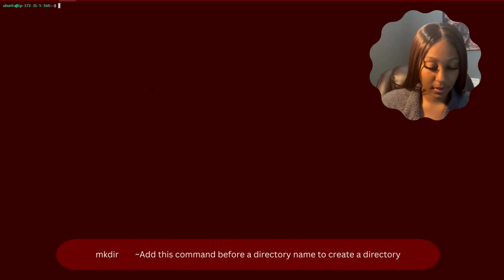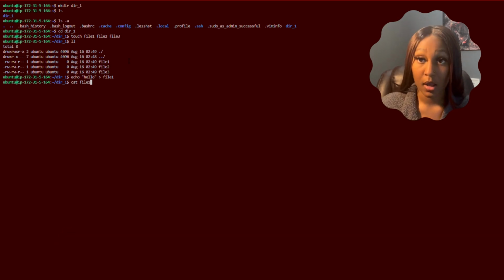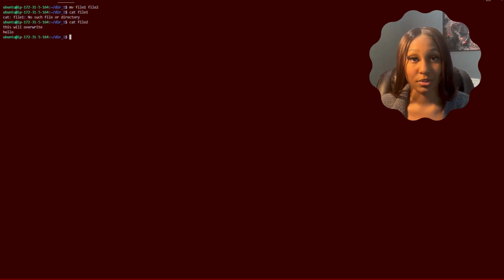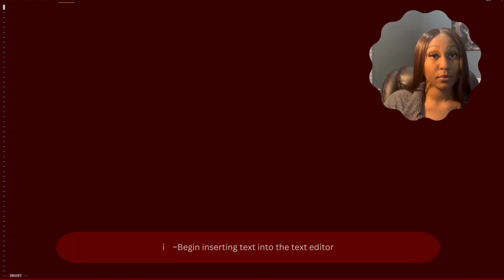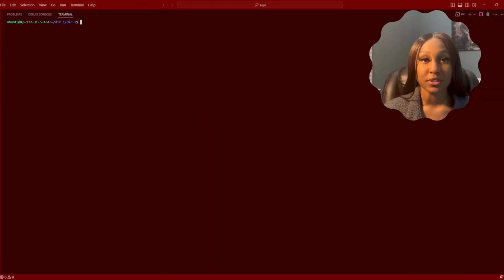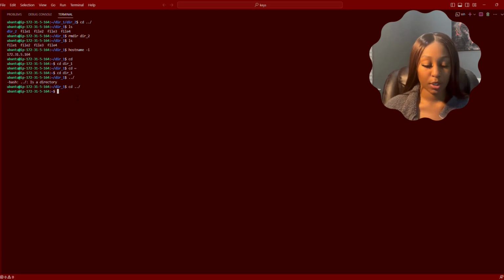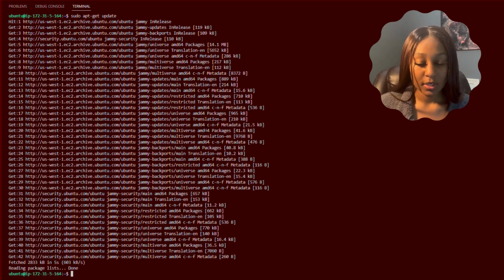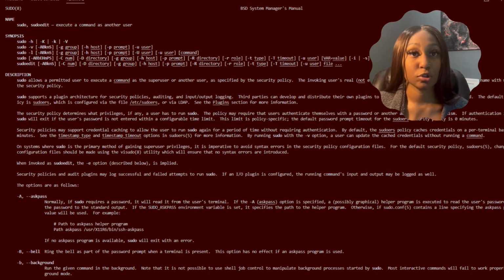25 Beginner Linux Commands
25 Beginner Linux Commands that every Linux user should know.
- I am using an Ubuntu Server from an EC2 Instance.
- I am using VS Code.